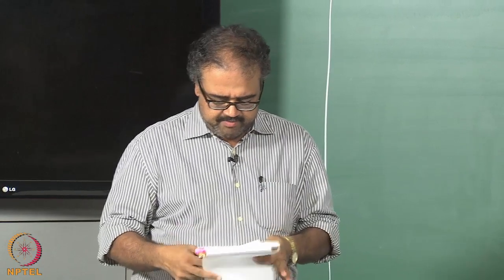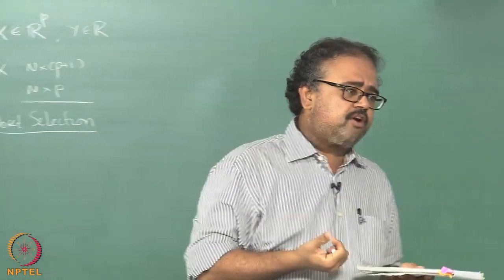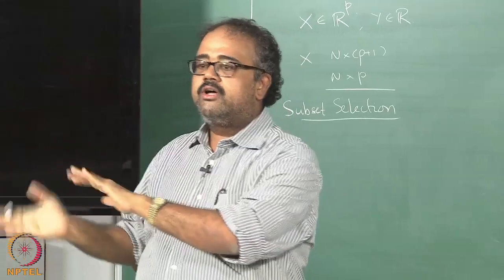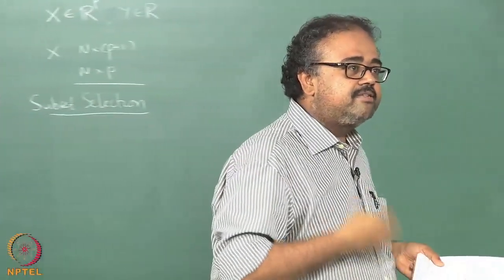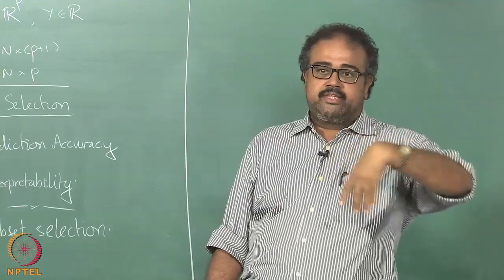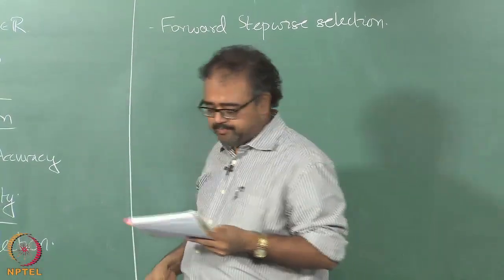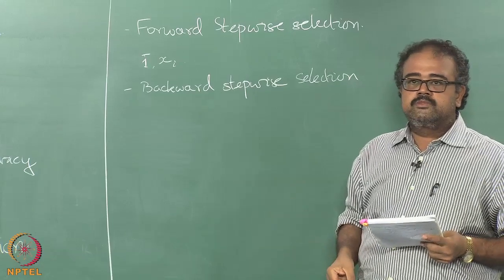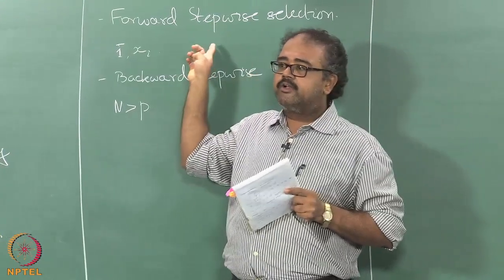Week 2 Lecture 3 | Subset Selection 1